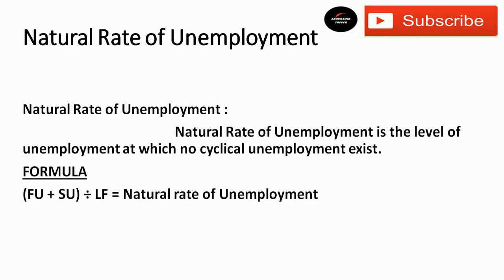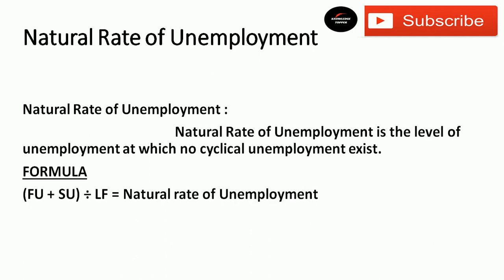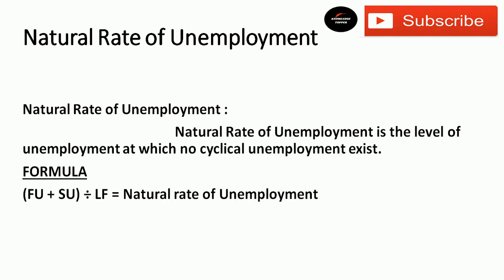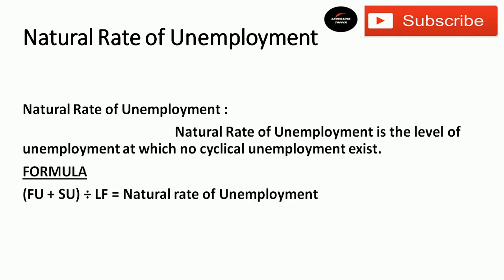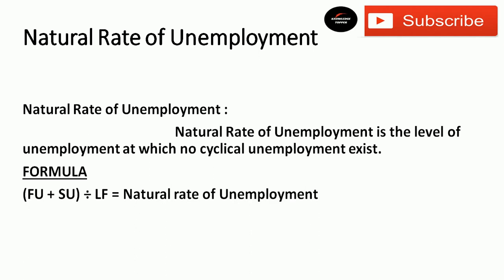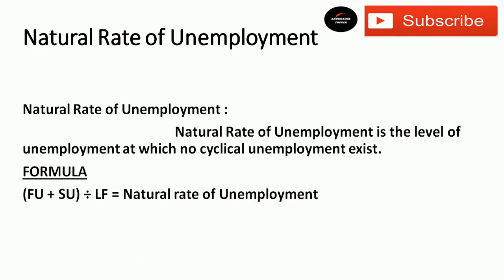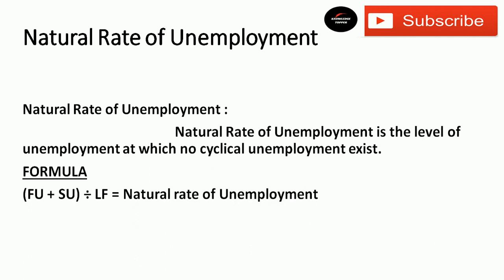What is Natural Rate of Unemployment | Formula By Knowledge Topper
Complete and clear explanation about Natural Rate of Unemployment by knowledge topper with suitable examples.